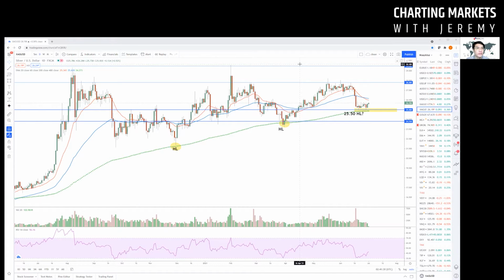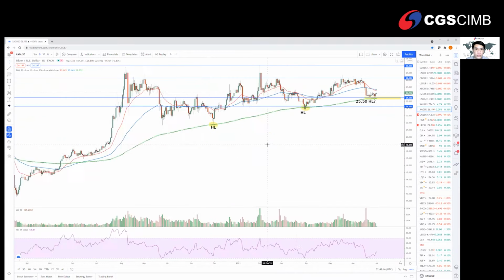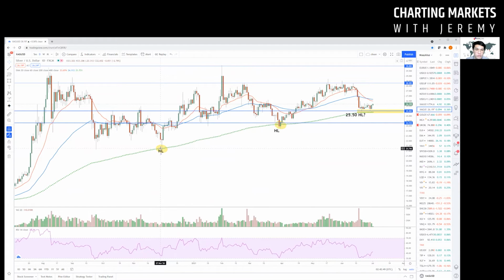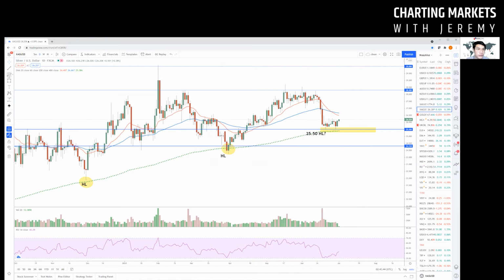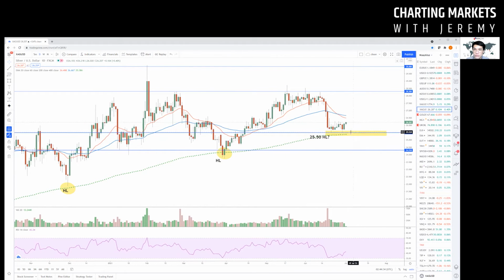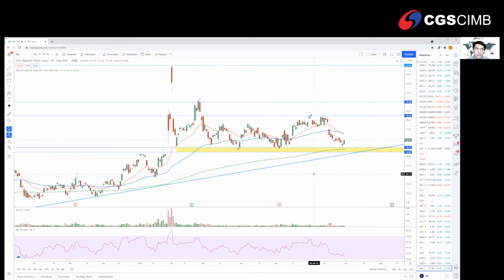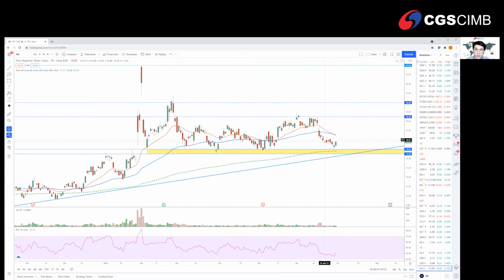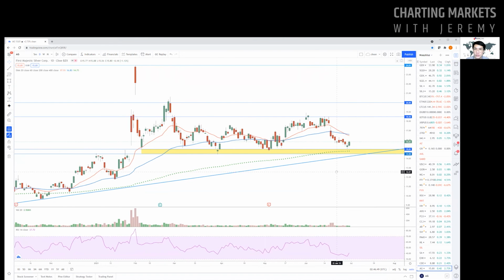Charting Markets with Jeremy: Silver - Trading Real Close To A Bottom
On Silver 🤩

Following the sharp selloff in June, Silver could be bottoming out soon near a key inflection point 📈 near the 200 day moving average as shown by historical performance. The key level to watch 👀 currently is the 25.50 level.

Looking at the recent consolidation near the support, there is a high likelihood of seeing a breakout higher playing out soon.

🇺🇸 First Majestic Silver Corp (AG), a silver mining company, will likely perform well in line with the rising silver price environment as well.

🎧: Artificial.Music